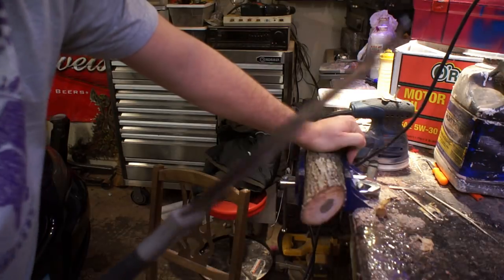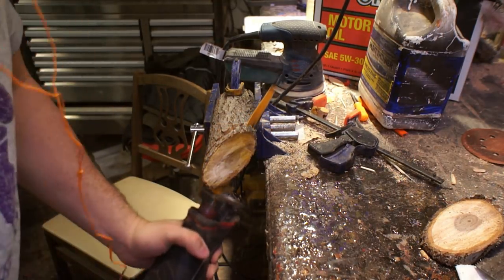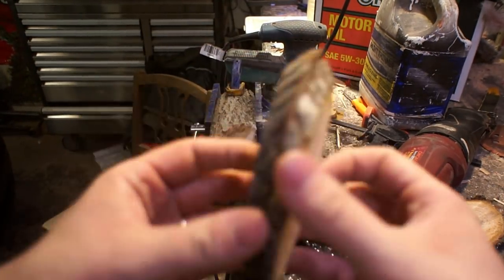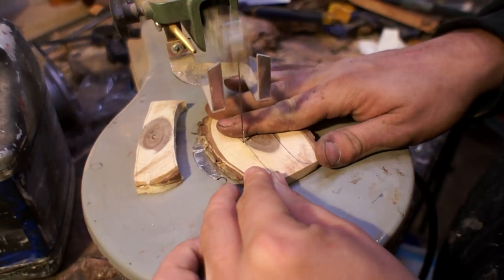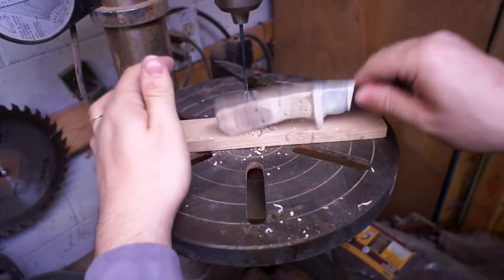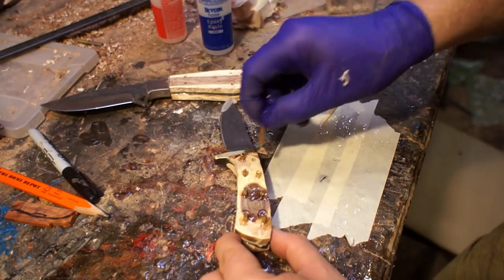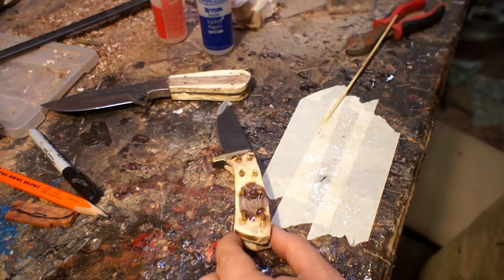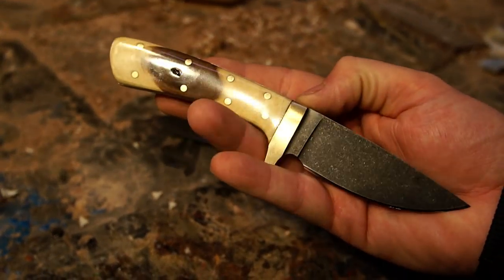Farm Walnut Knife, Part 1: Father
A father and son knife for my father and brother in law. Walnut from off of their family farm made into simple scales. I have to deal with a few issues from using green (uncured) wood.